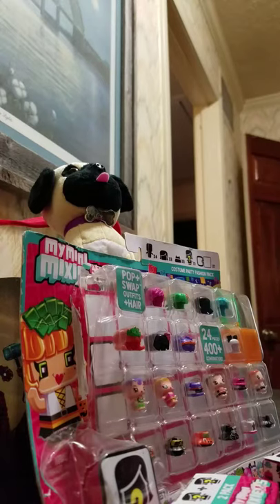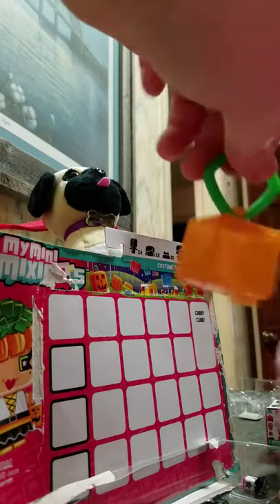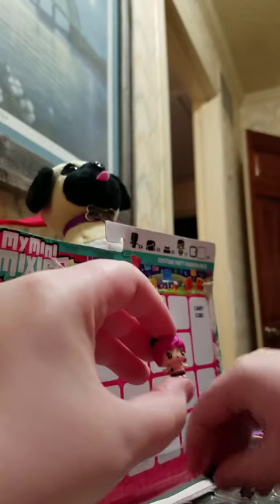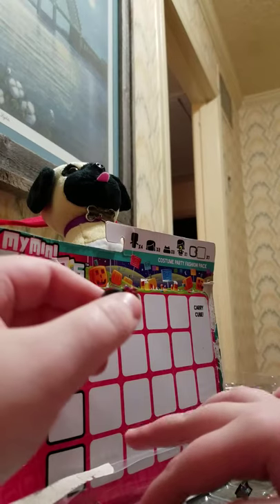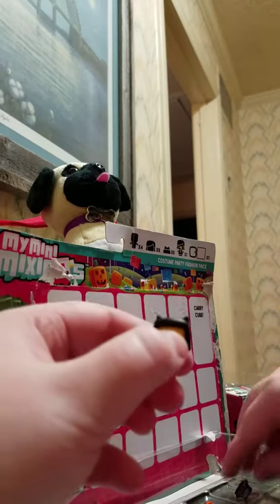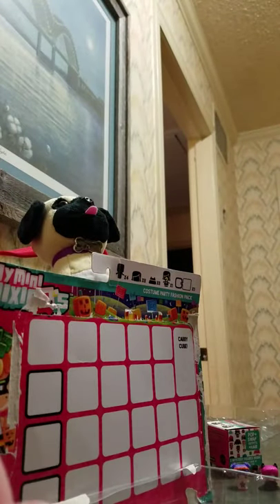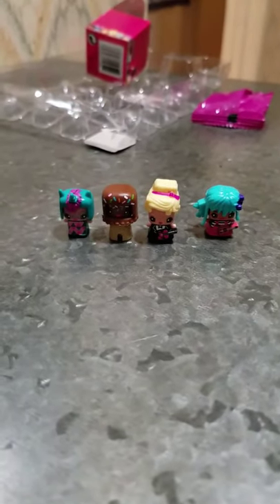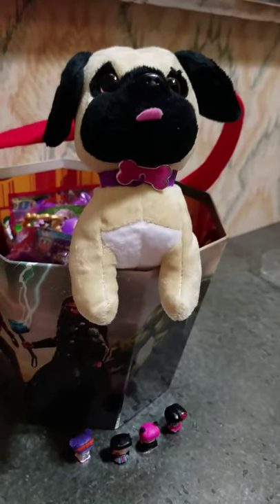My mini mixieQ's!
Sorry for the bad quality my camera was dead.